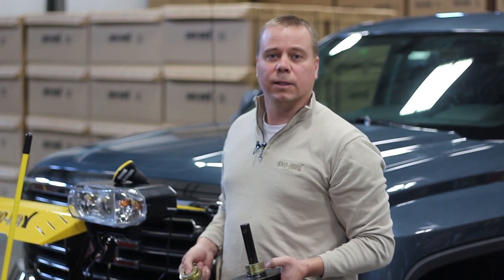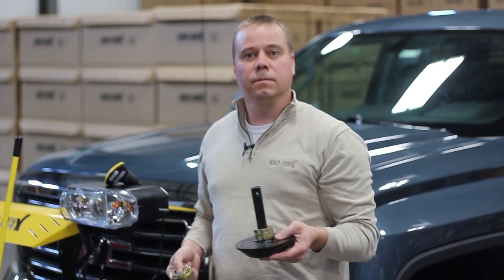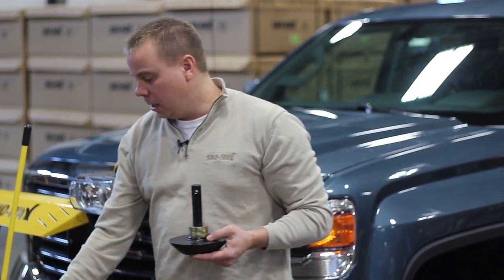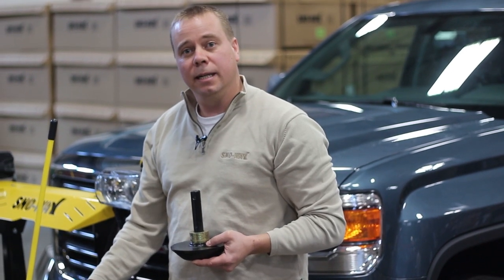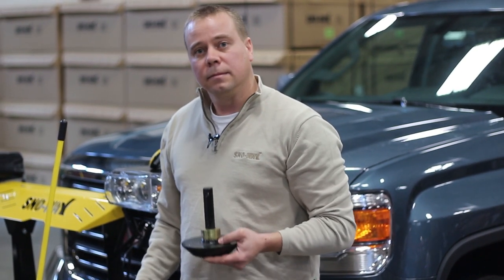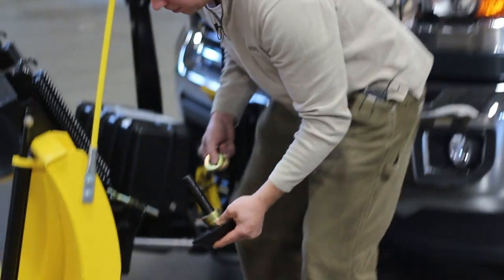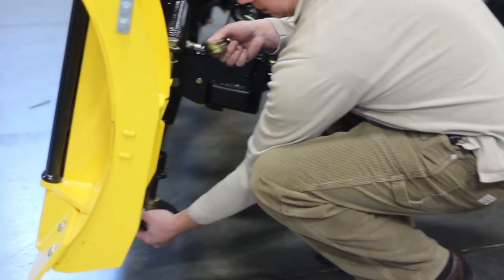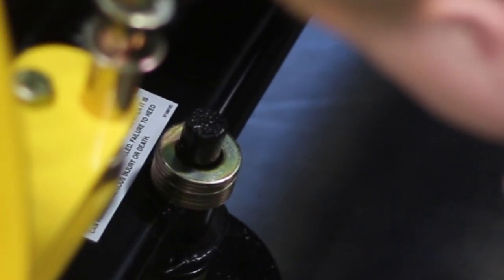Sno-Way Plow Shoes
These optional cast-iron disc shoes help extend the wear life of the plow cutting edge. Each shoe includes a spacer and washers for simple adjustment. The shoes are easily secured to (and removed from) the plow with locking lynch pins.